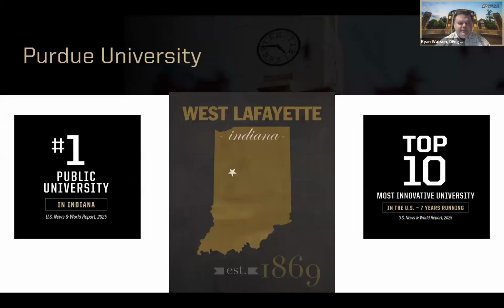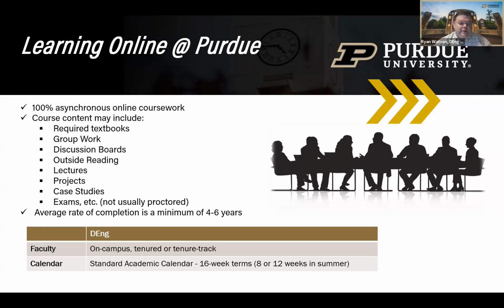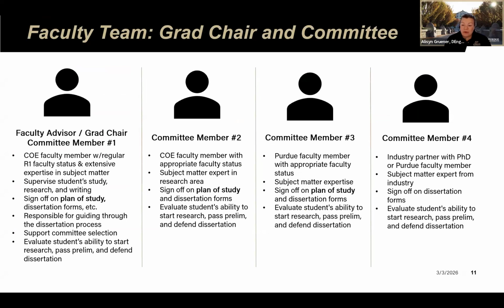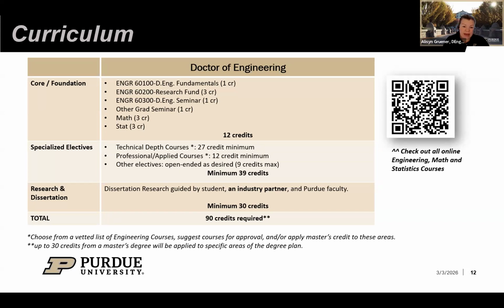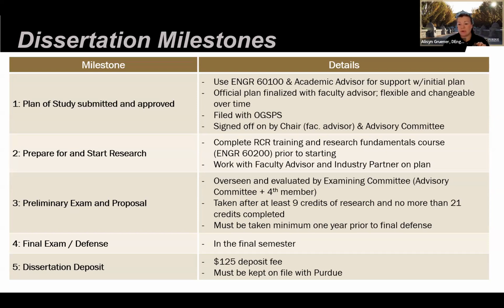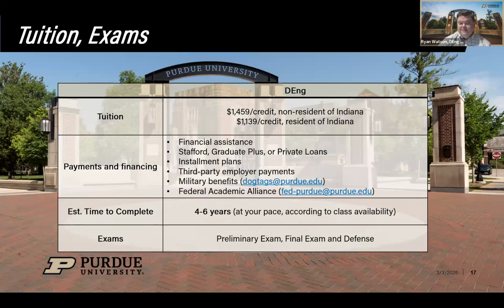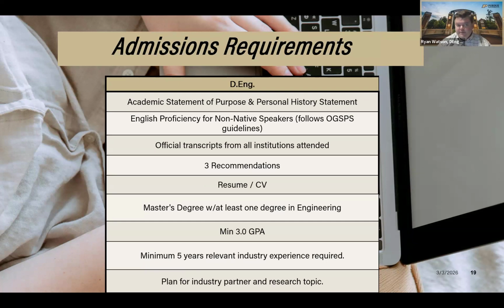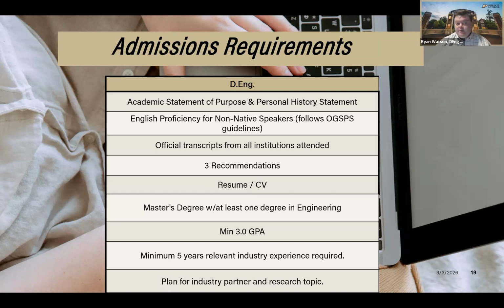Program Overview | Online Doctor of Engineering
This webinar covers everything — program structure, research expectations, faculty mentorship, industry collaboration, tuition and how to apply. Whether you're a mid-career engineer with 5+ years of experience or a seasoned technical leader ready to solve a real-world problem through applied research, this session gives you a clear, honest picture of what the D.Eng. program looks like from day one through graduation.

Hosted by Purdue's Senior Enrollment Counselor and Senior Program Manager, you'll hear directly from the team that supports students through admissions and beyond. Learn how the D.Eng. differs from a traditional PhD, what your dissertation committee looks like (including the required industry partner), how transfer credits from your master's degree work, and what you can expect to pay. Q&A from real prospective students is included.

Timestamps ⏰ :
0:00 Welcome & Today's Agenda
1:19 Meet the Team — Ryan & Allison
3:43 About Purdue University
5:19 Purdue College of Engineering & Online Rankings
7:33 Asynchronous Online Learning Format
9:00 D.Eng. vs. PhD — Key Differences
11:32 Program Timeline & Year-by-Year Overview
13:50 Faculty Advisor & Dissertation Committee
17:38 Degree Requirements & Course Structure
19:34 Transfer Credit from Your Master's Degree
22:05 Dissertation Milestones
25:21 Tuition, Fees & Financial Aid Options
31:34 How to Apply — Admissions Requirements
38:32 Application Deadlines (Summer, Fall & Spring)
39:53 Q&A